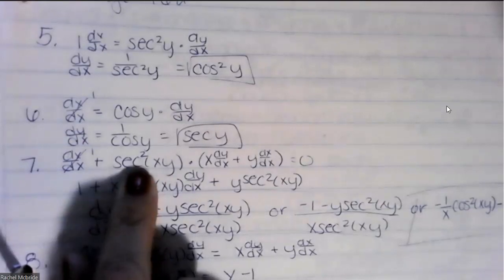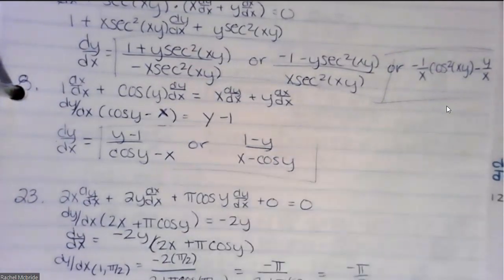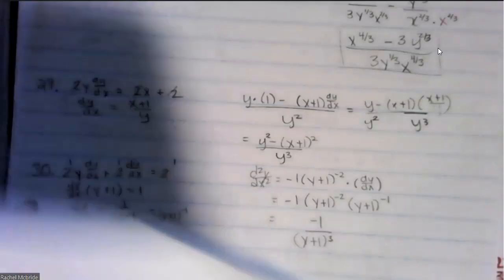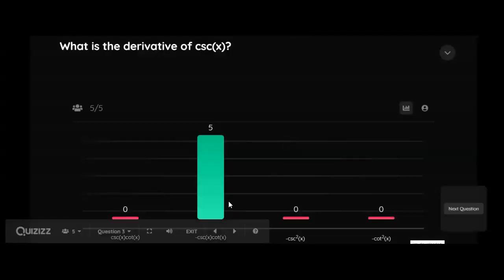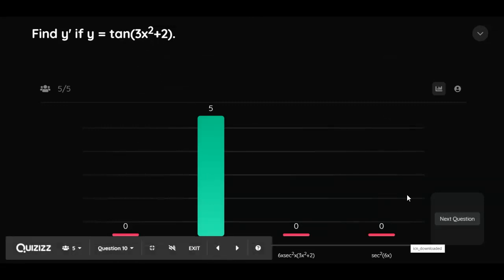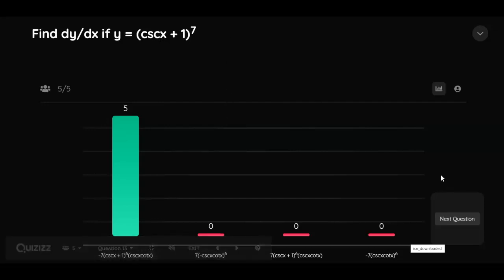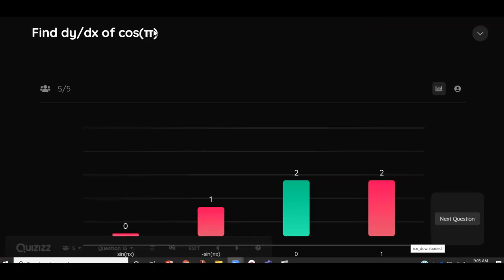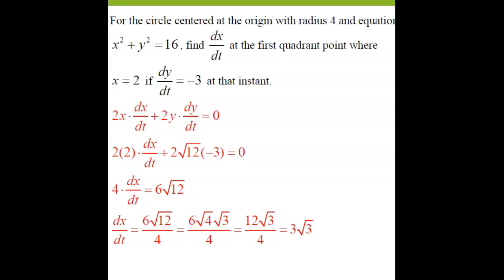3.7 Implicit Review with Trig Review